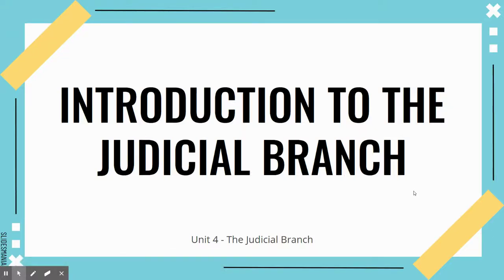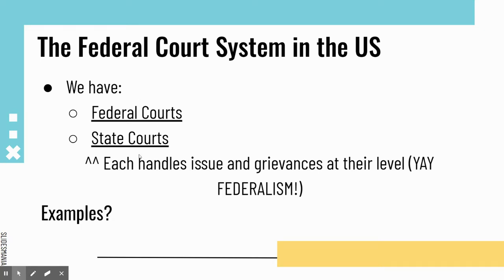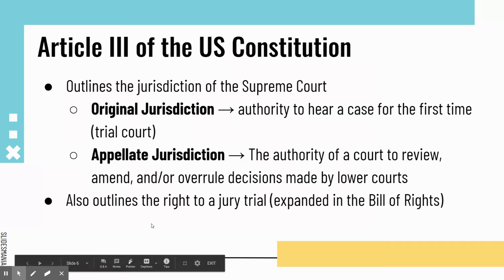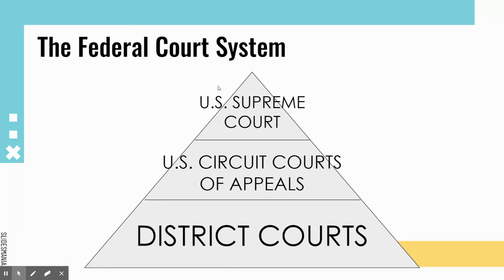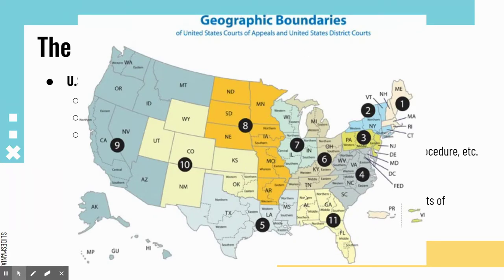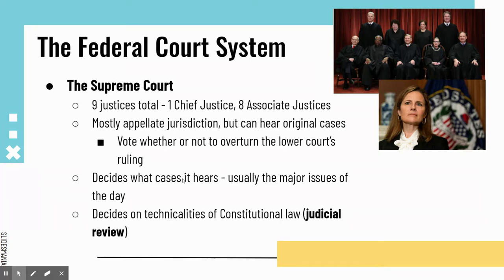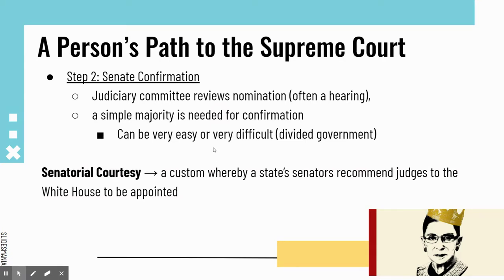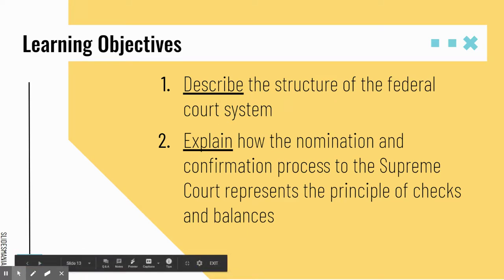4.1. Introduction to the Judicial Branch Notes_AP Gov